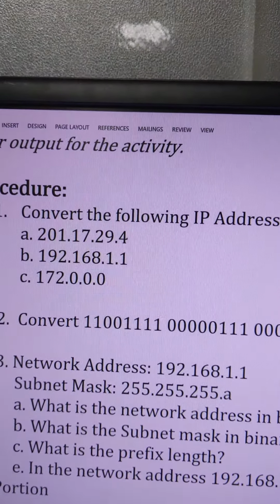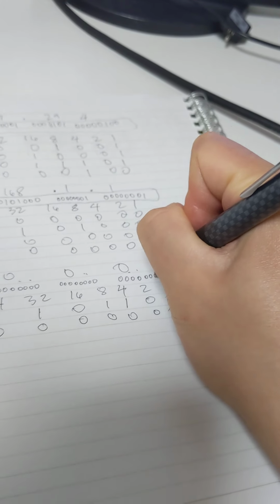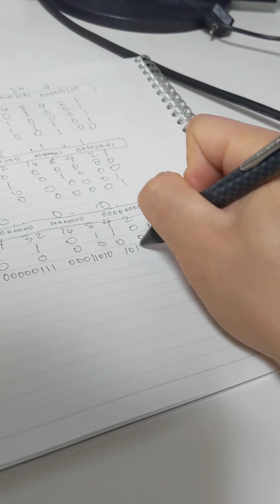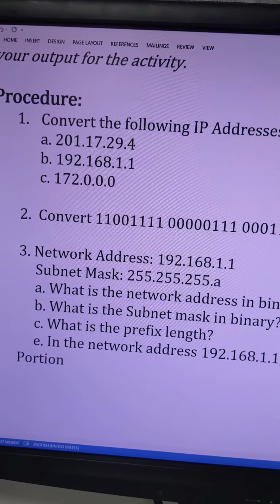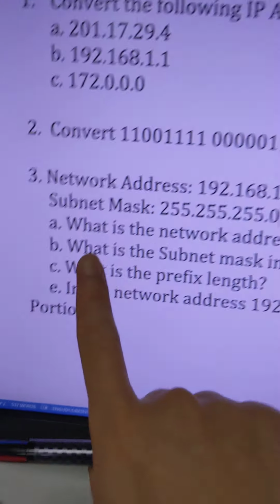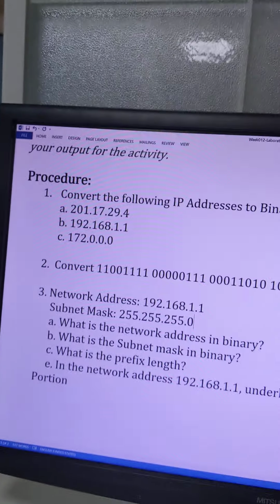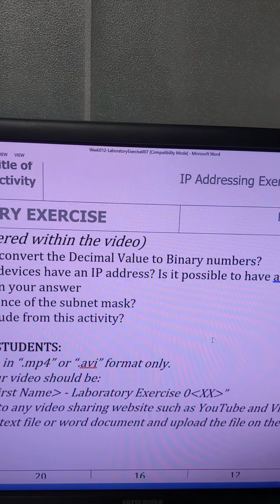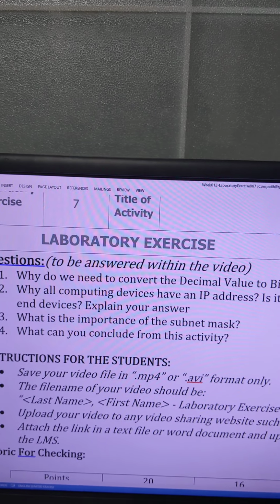TorresJames-Exercise007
Binary conversation and subnetting